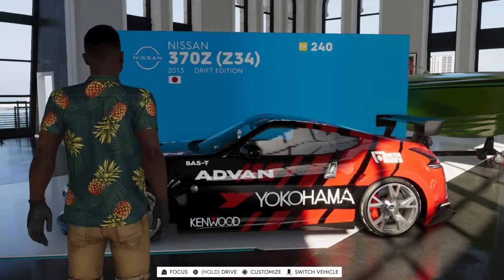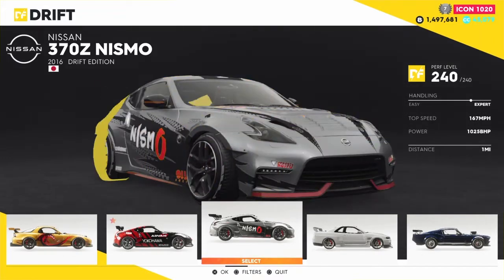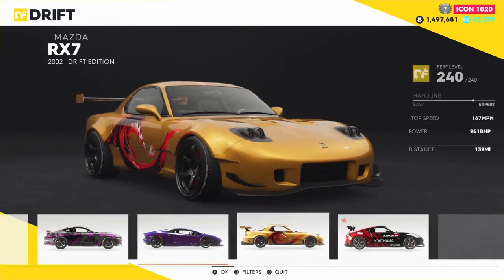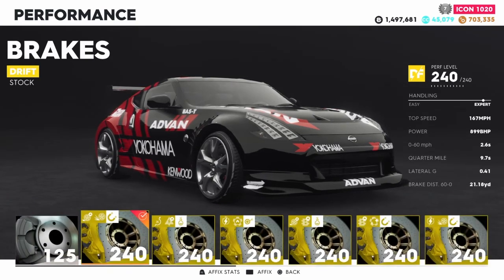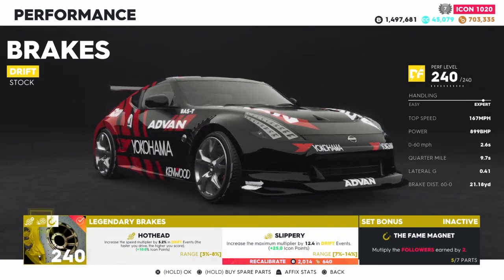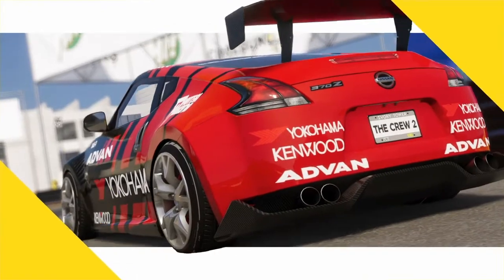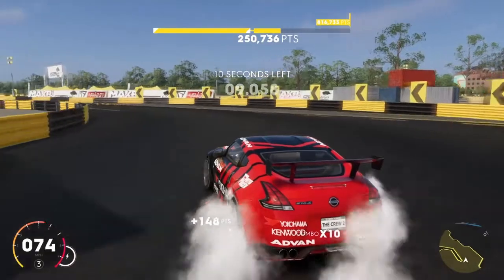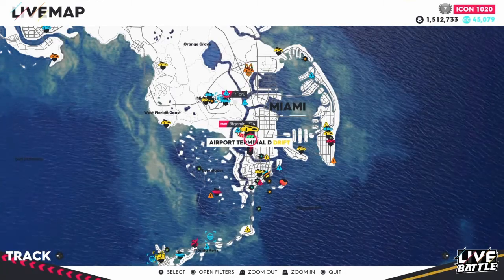The Crew 2 - How To Drift On The Crew 2 (Go from ROOKIE to PRO!)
Do you have trouble at drifting on The Crew 2?

Join me as I show you which vehicles are the best, which circuits are the best to complete and how to keep a combo going while in an event. I will show you ways that have allowed me to progress from being a rookie to somewhat of a pro at drifting.